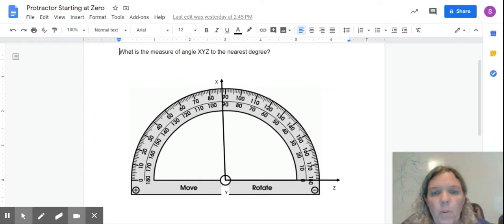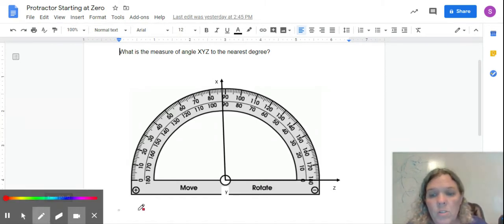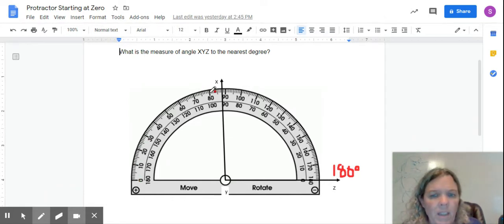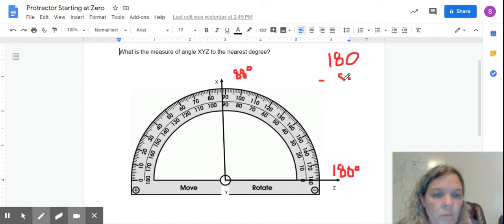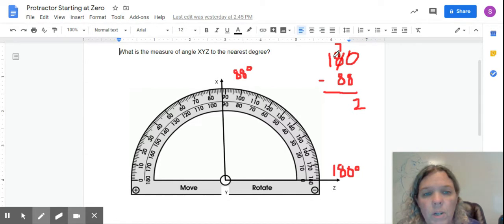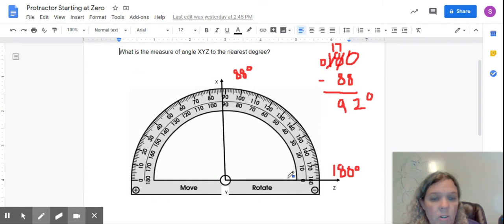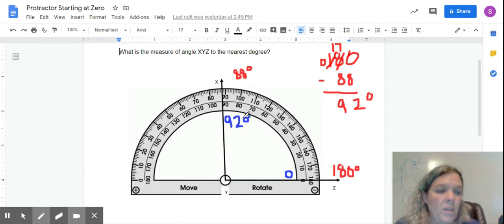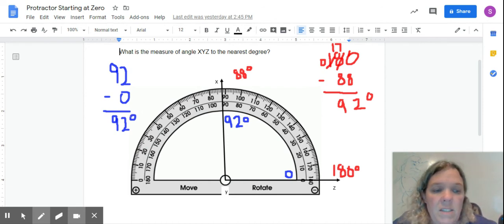Protractor Starting at Zero - Google Docs